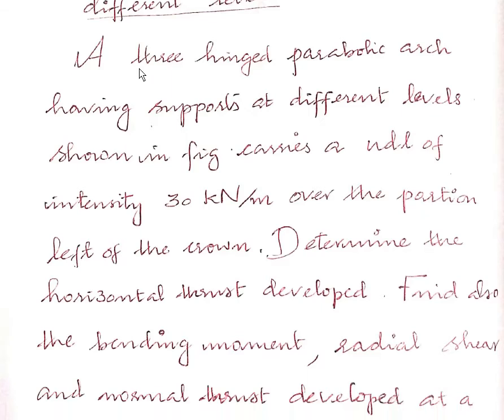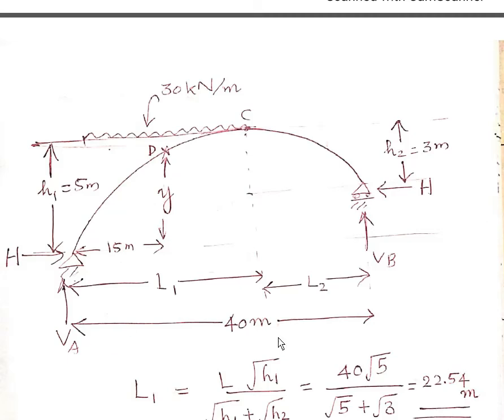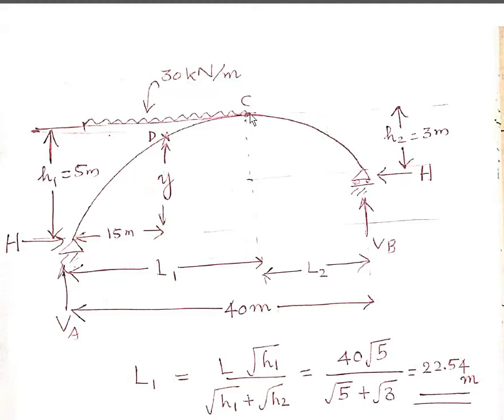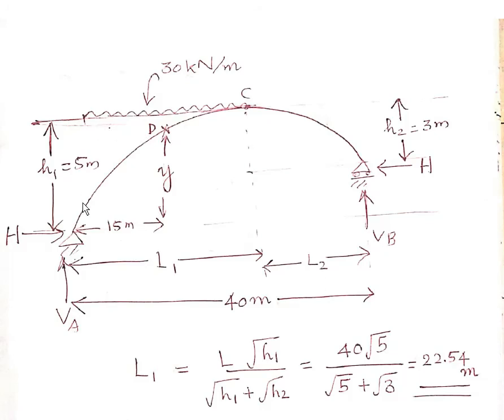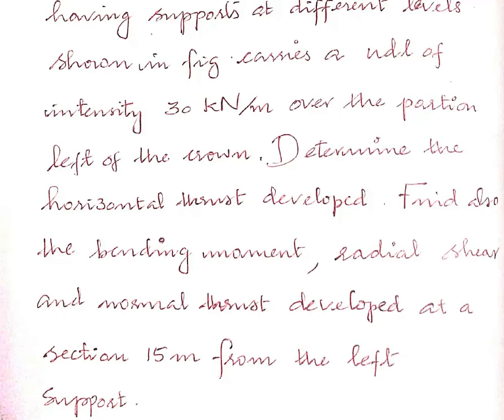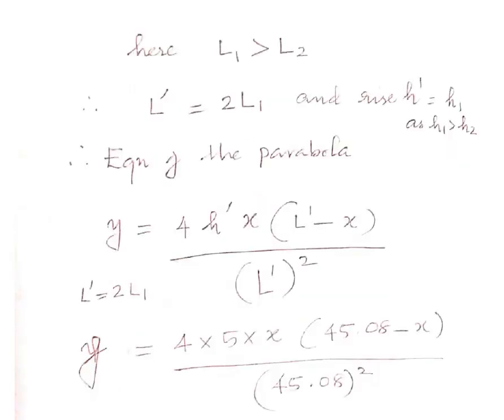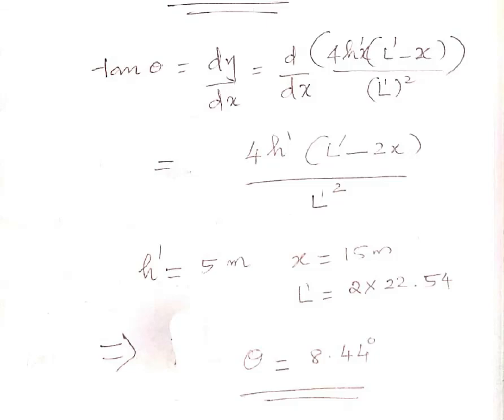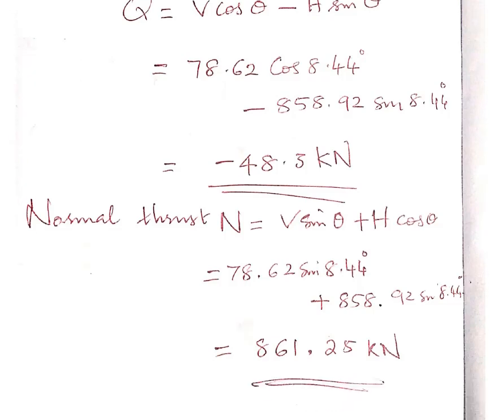sa1 6 5